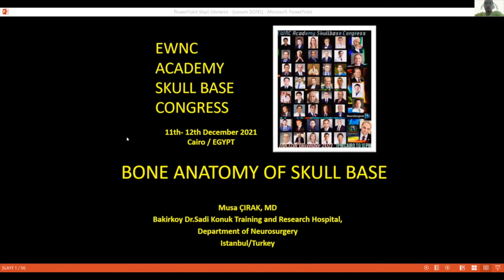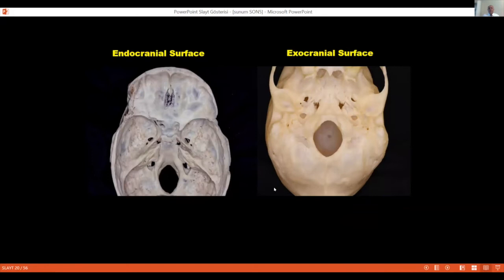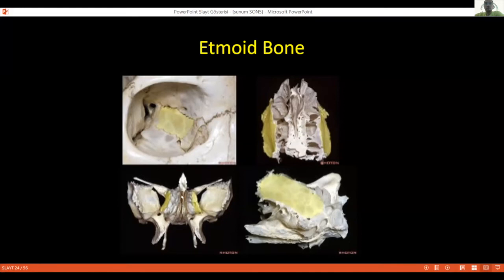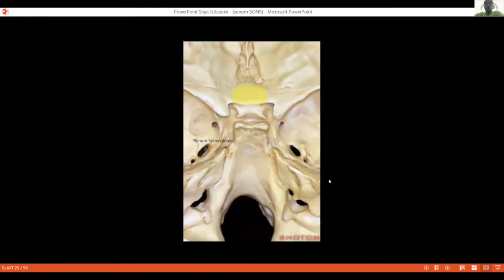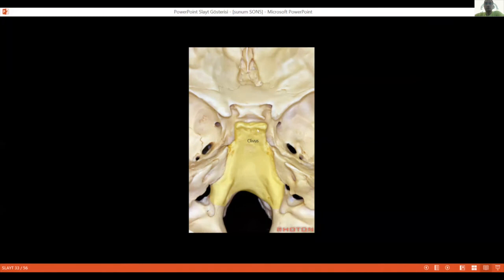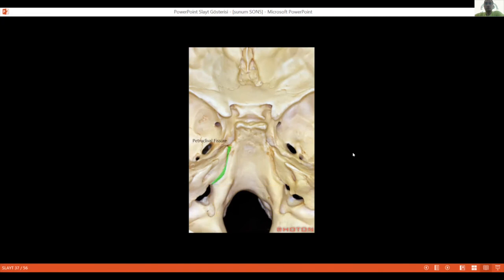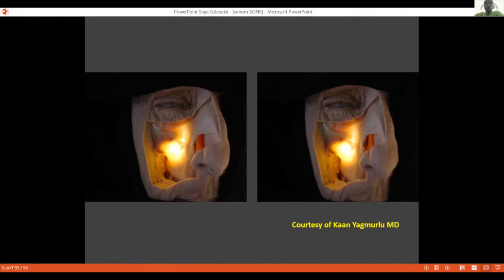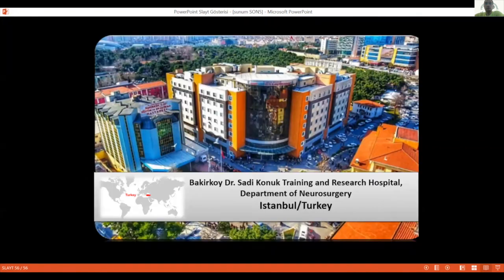Bone Anatomy of Skull Base